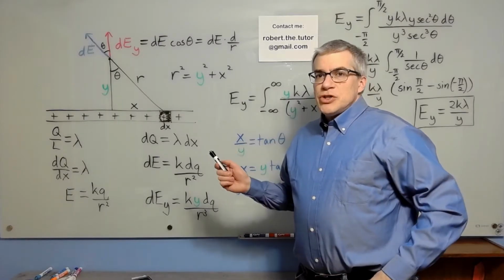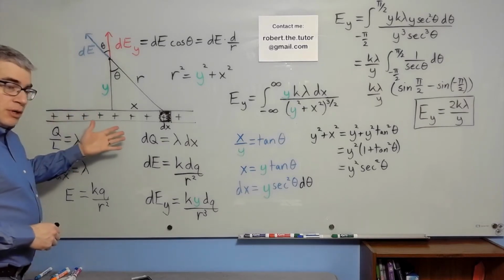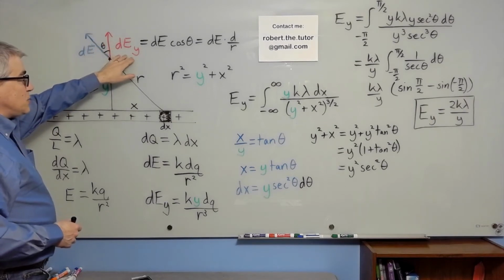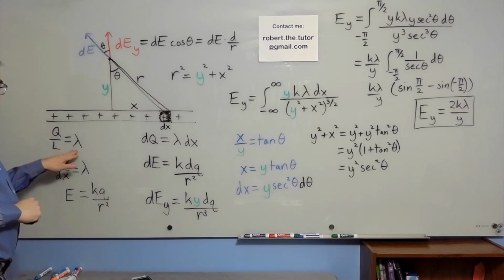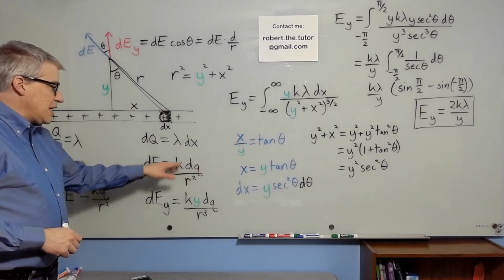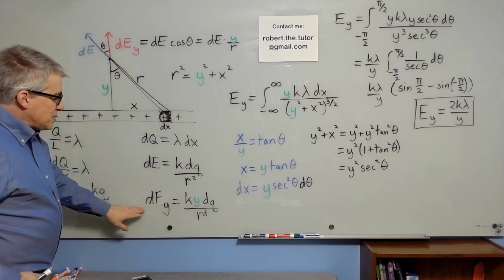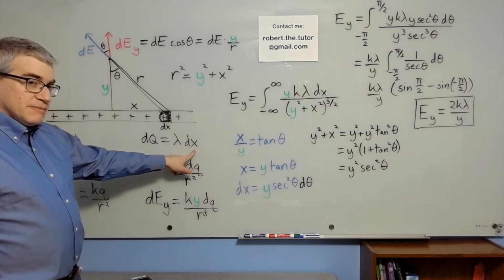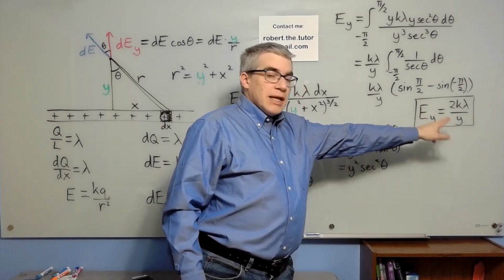Electric Field of a Long Charged Wire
I'm trying a different strategy with this video: I wrote the entire derivation on the board, presented the setup, and then once it was pure calculus, edited out the calculus substitution and integration part and skipped to the end.  This keeps the video short, but if it needs to be spelled out more clearly let me know!